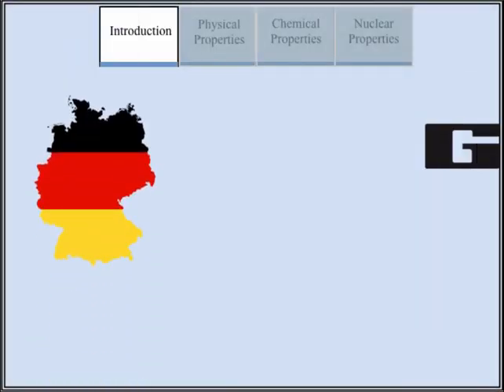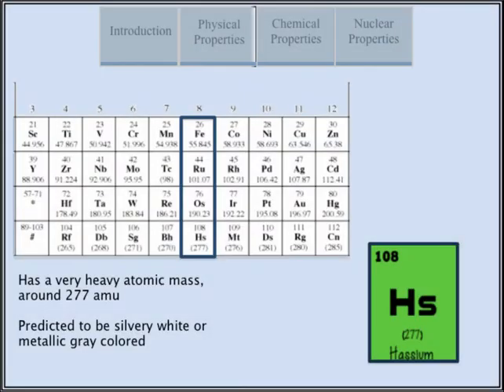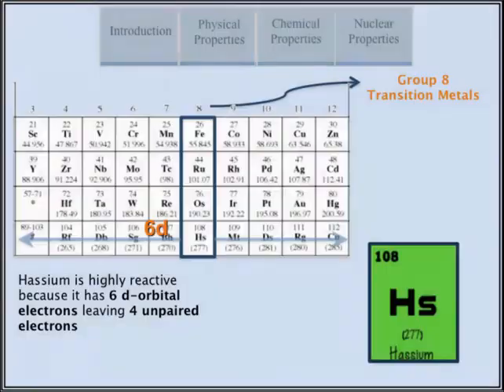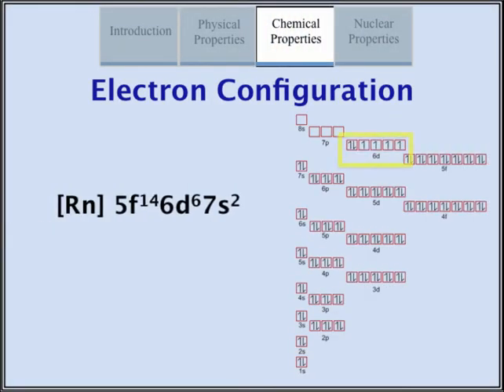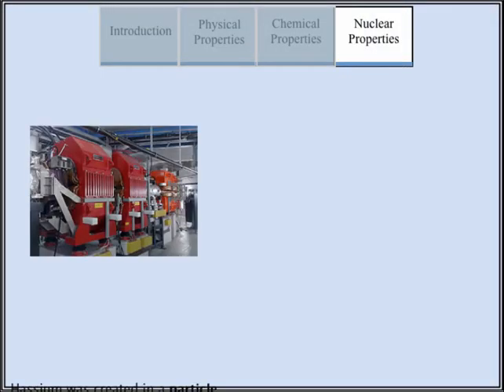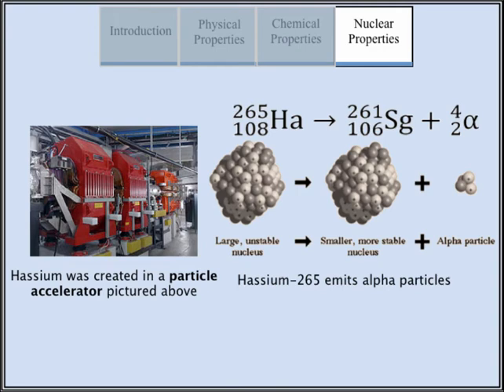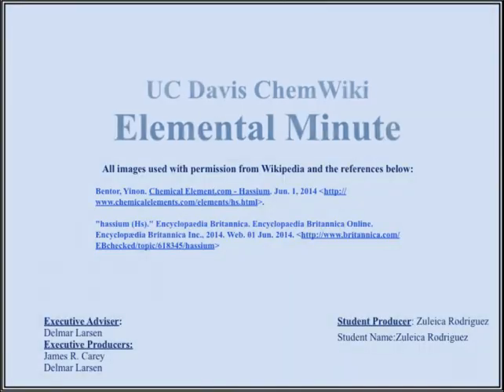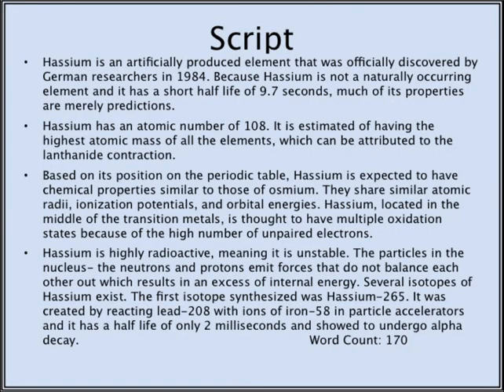Chemwiki Elemental Minute Overview: Hassium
By Zuleica Rodriguez with Ariel Secharia and Katie Devore
Model 1 Overview